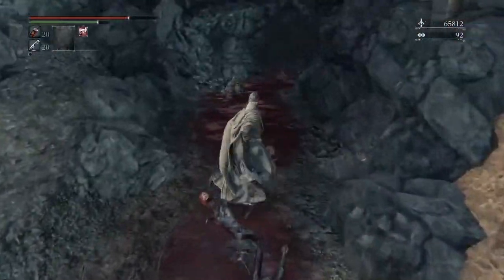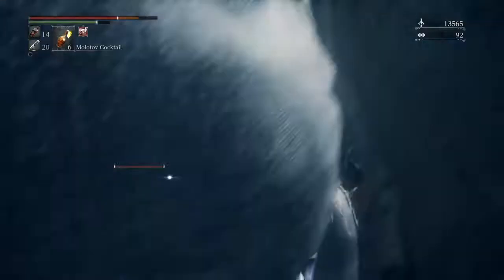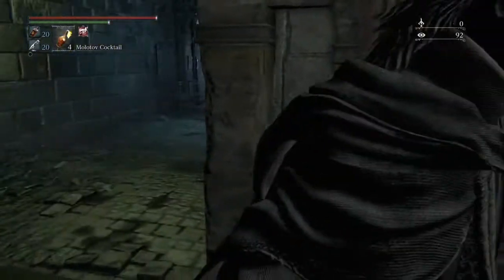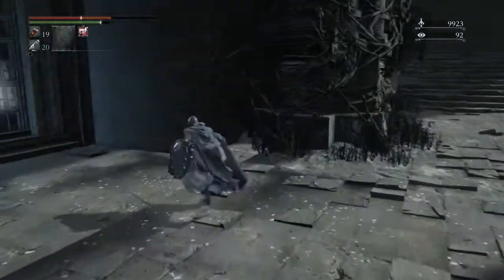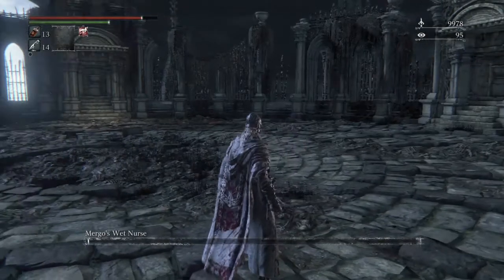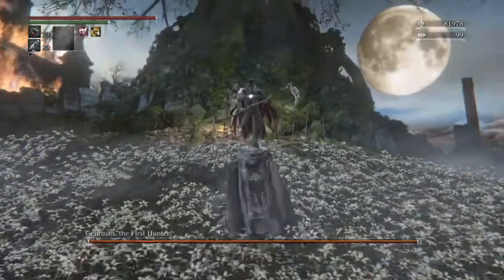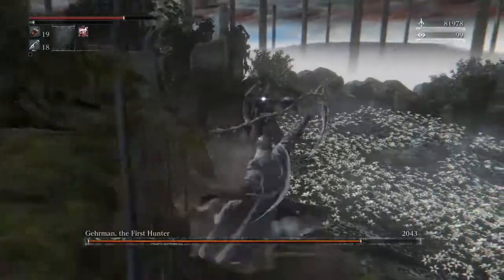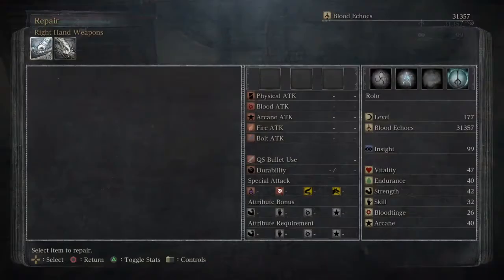Bloodborne Echo#25 the story ends